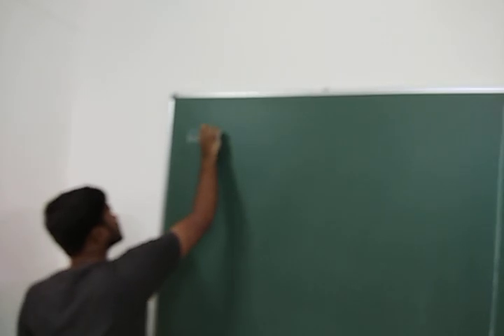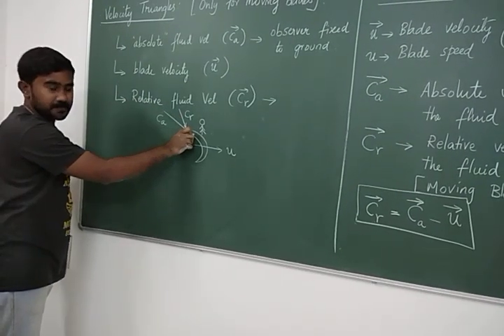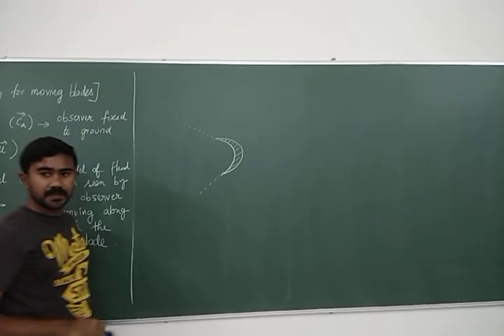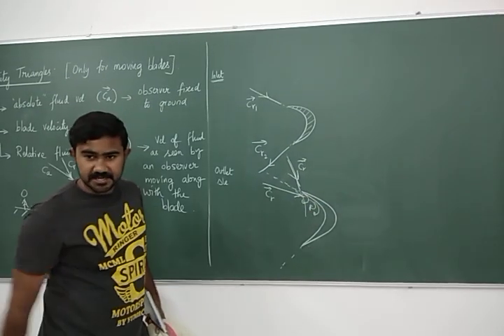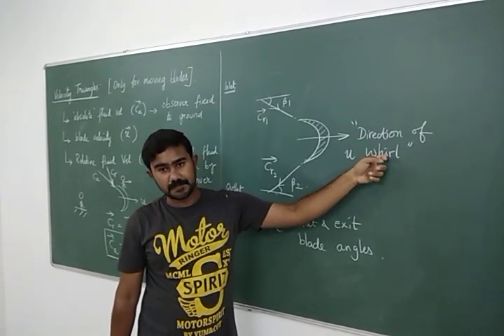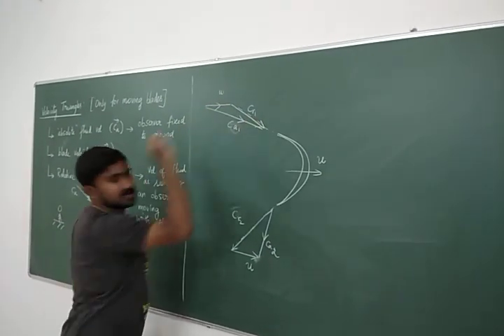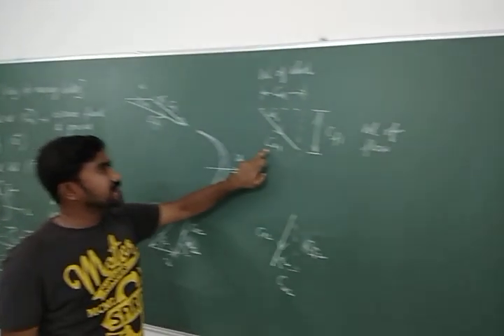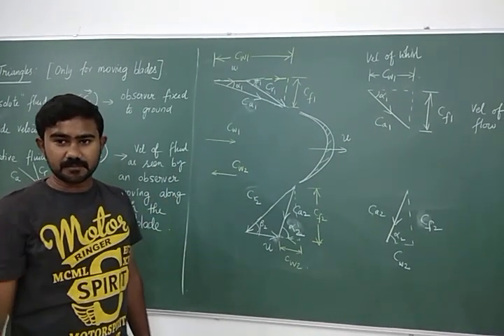2 Vel Triangles